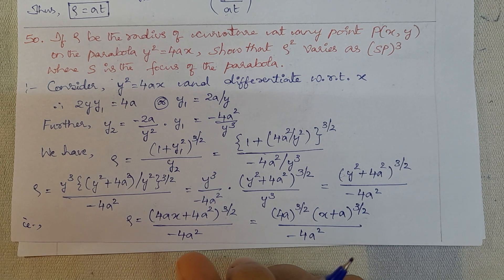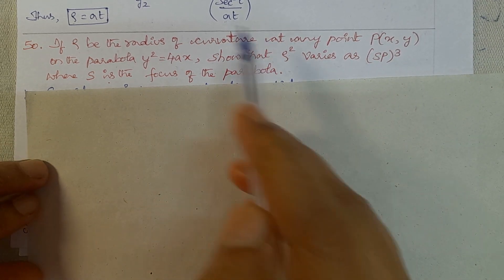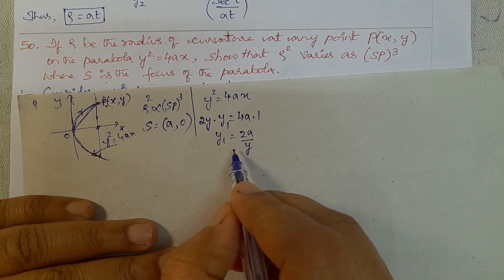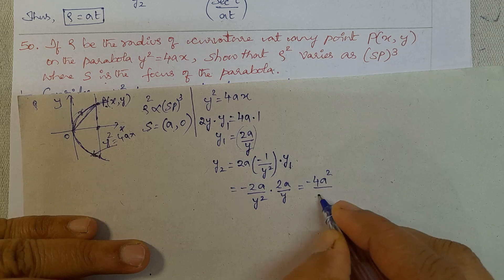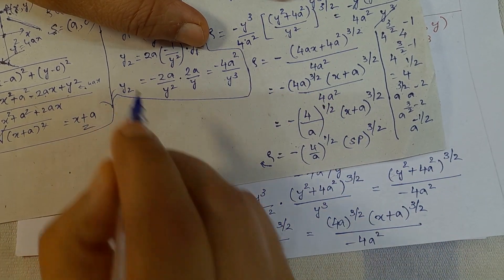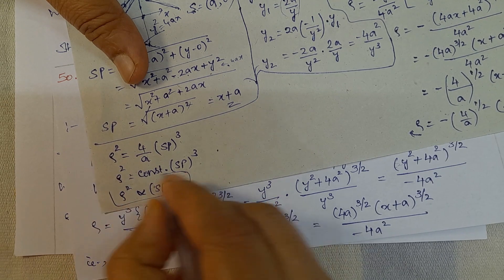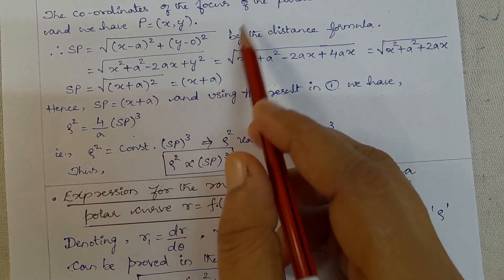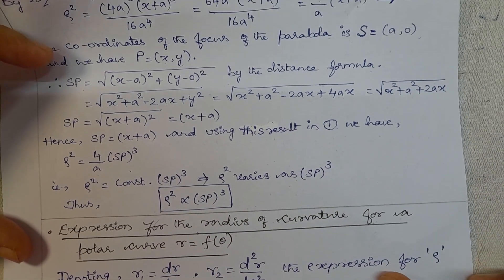If ρ=RadiusOfCurvatureAtAnyPointP(x,y)OnTheParabola y²=4ax,STρ²VariesAs (SP)^3, S=FocusOfTheParabola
If ρ=RadiusOfCurvatureAtAnyPointP(x,y)OnTheParabola
y²=4ax,STρ²VariesAs (SP)^3, S=FocusOfTheParabola

if_ρ_be_the_radius_of_curvature_at_any_point_P(x,y)_on_the_parabola_y²=4ax_show_that_ρ²_varies_as_(SP)^3_where_S_is_the_focus_of_the_parabola,